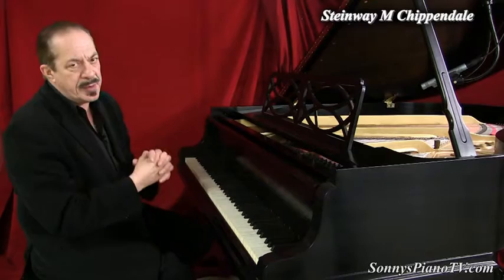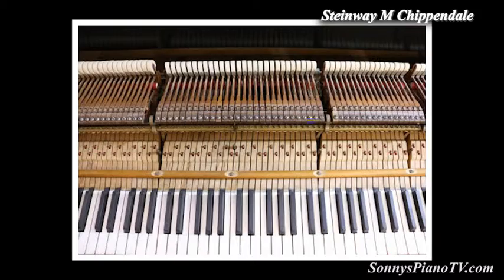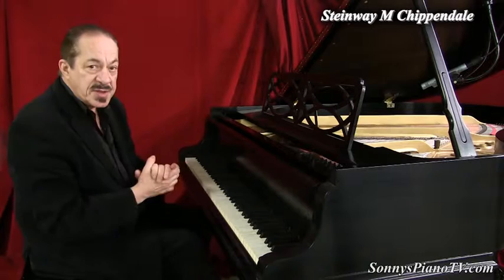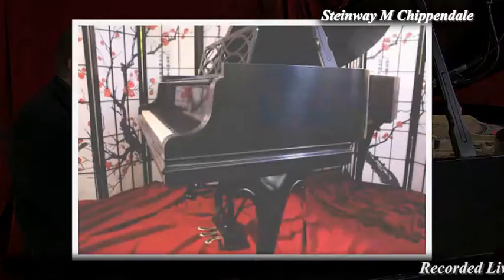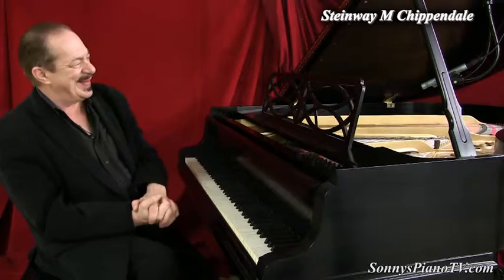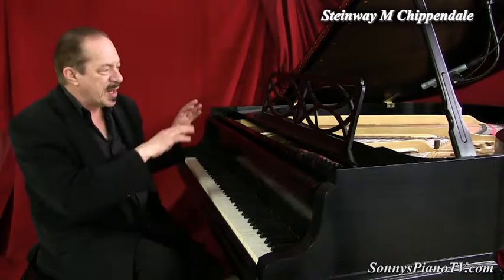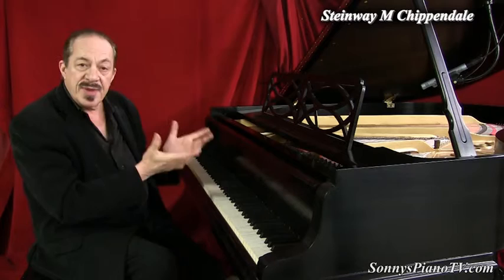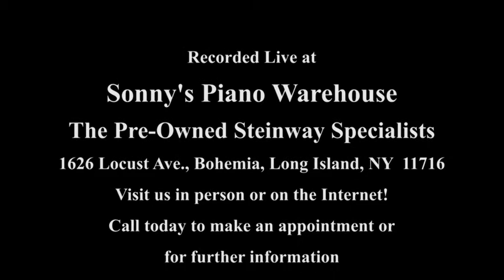Art Case Steinway M Chippendale Style Satin Ebony Grand Piano by Sonny's Totally Rebuilt/Refinished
for more of our pianos for sale! Beautiful Art Case Steinway Chippendale Style Model M 5'7" with classic "Ball & Claw" feet, Chippendale style legs, decorative music desk and pedal lyre. Made in 1942 but we just refinished satin ebony, rebuilt a few years back with new strings, pins, dampers, revarnished soundboard, repainted plate. Our technicians just regulated the action and voiced the hammers. All excellent condition Steinway Parts. Questions?